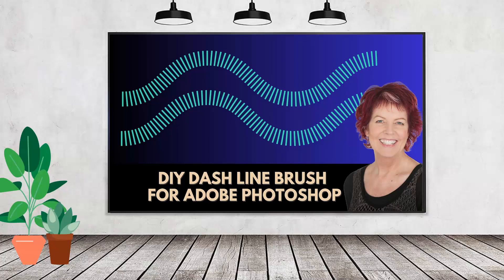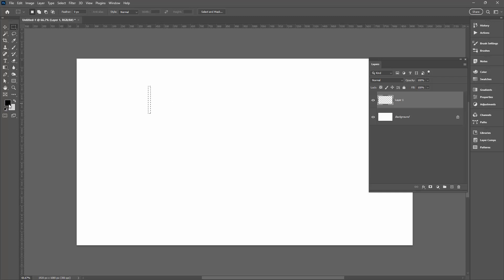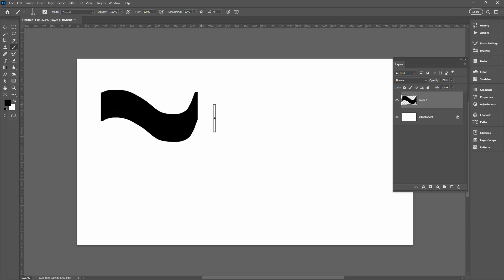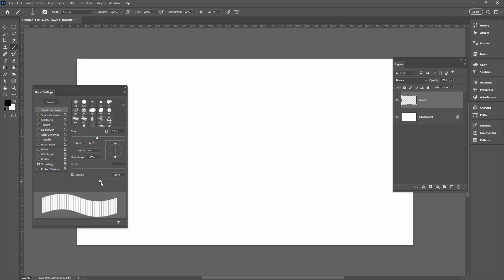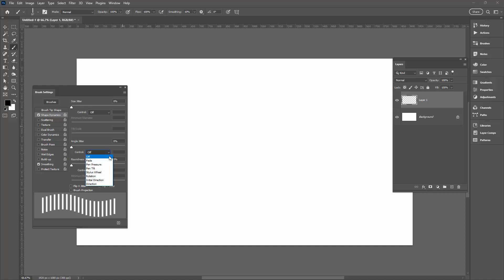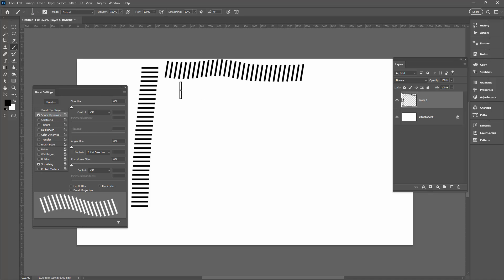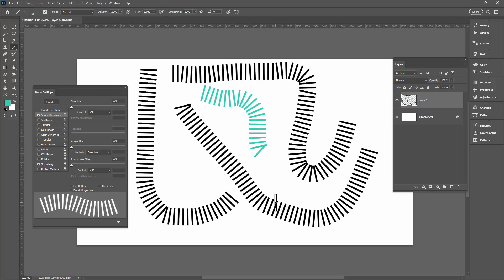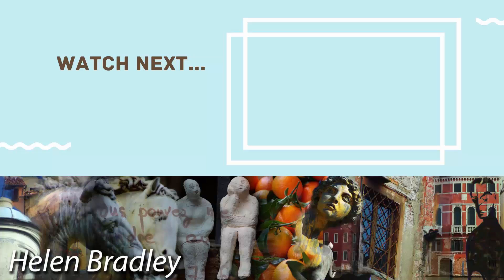DIY Dashed Line Brush for Photoshop: Fun & easy to do!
DIY Dashed Line Brush for Photoshop
Learn how to make a brush that paints with the look of a cross walk pattern - as a series of spaced out dashes. You will learn how to save a shape as a brush and to configure it so it paints just the way you want it to paint. It's simple to do and lots of fun!